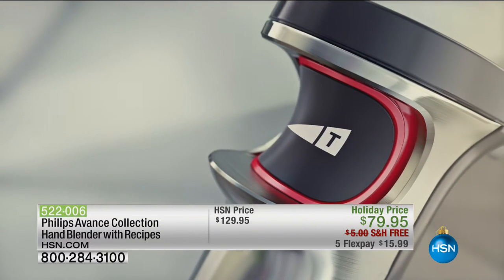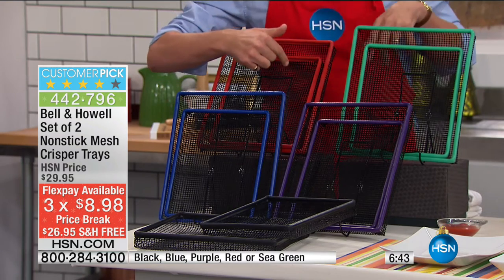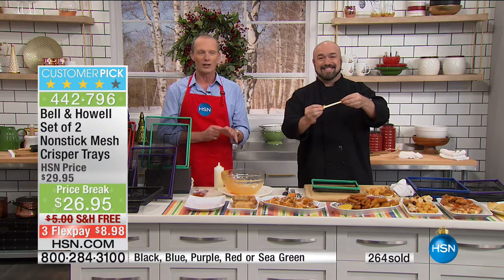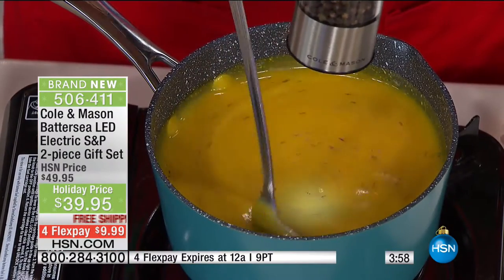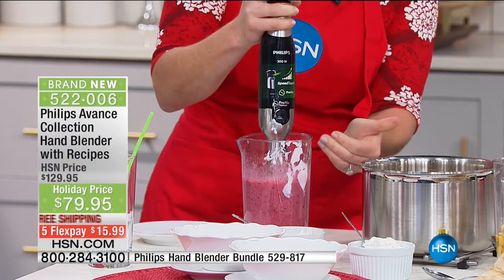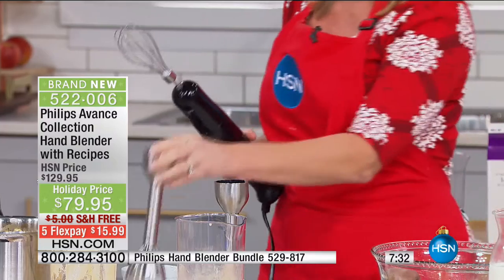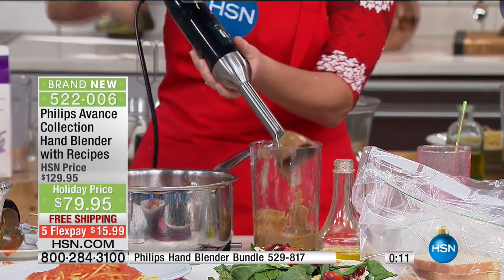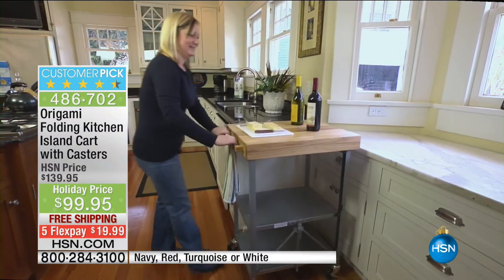HSN | Holiday Entertaining 12.07.2016 - 06 AM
Make holiday cooking and entertaining easy with great products to get you out of the kitchen